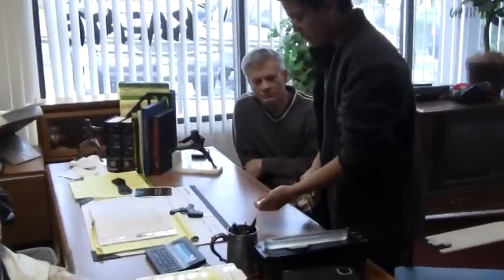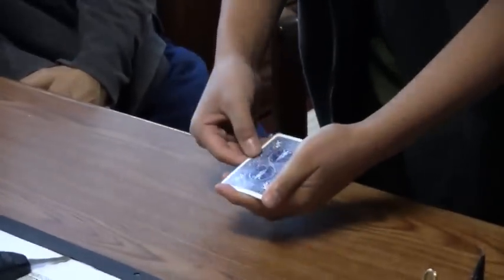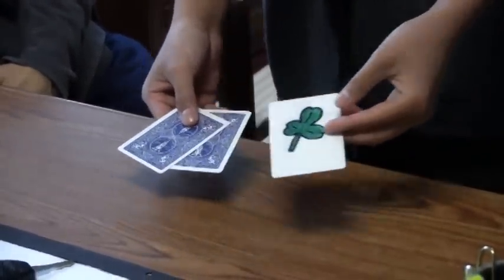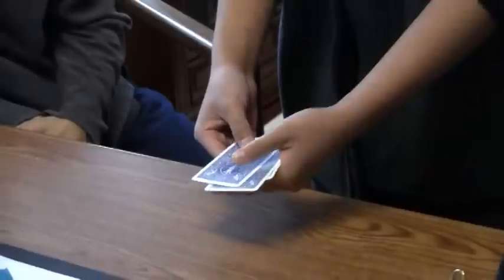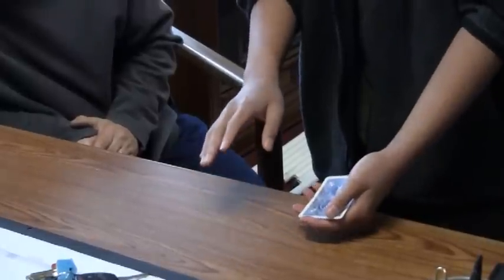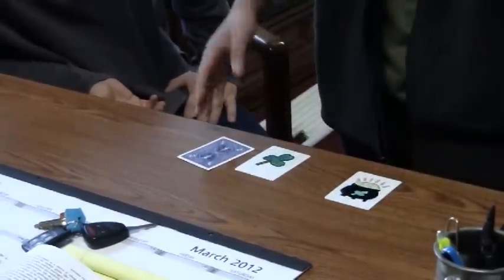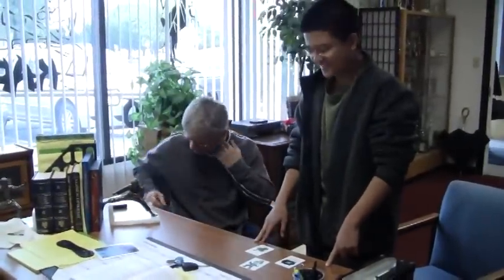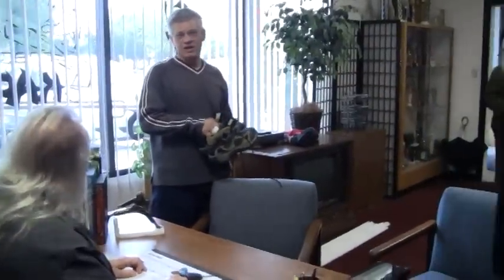St. Patrick's Day Magic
Happy Saint Patrick's Day everyone! Here is my performance of a very special card magic that I only perform on St. Patrick's Day, a special gift from me to all my subscribers and friends.